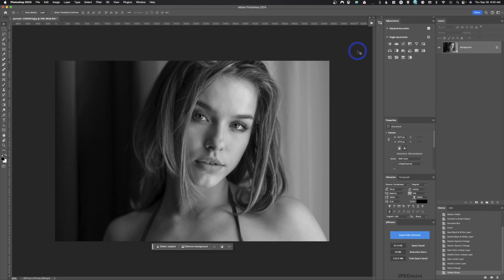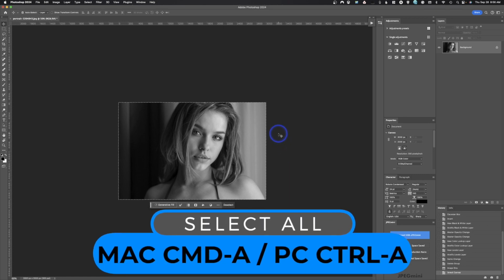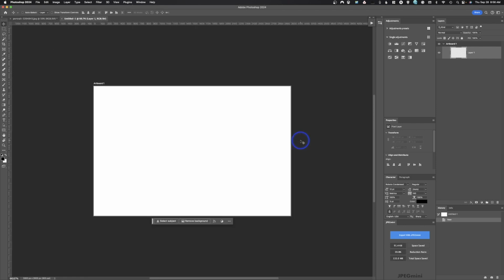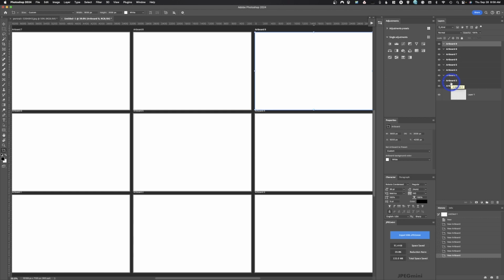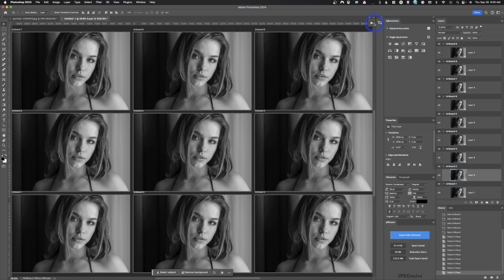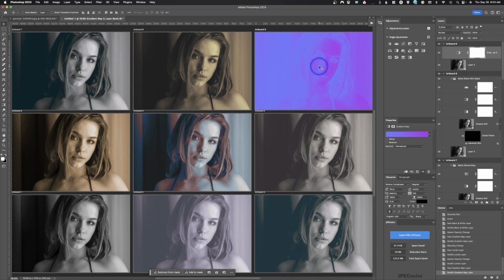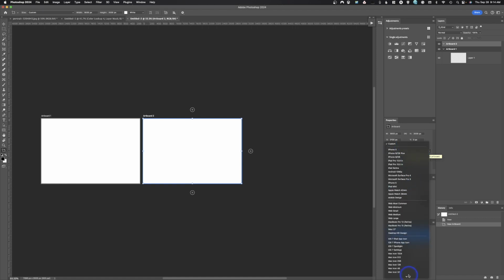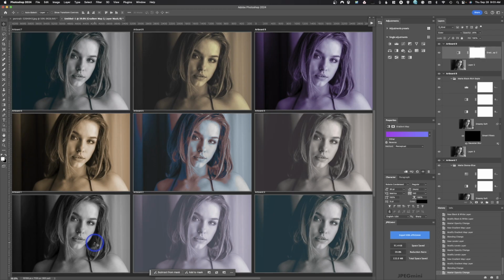The Power of ARTBOARDS in Adobe Photoshop to View Image Variations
The Power of  ARTBOARDS in Adobe Photoshop to View Image Variations.  Artboards can be used for a variety of tasks in Photoshop but in this case we are focused on variations for split tones.

Artboards are a feature in Photoshop that allows you to work on multiple designs or variations of a project within a single document. Here's a more detailed explanation:

Multiple Canvases in One Document: Artboards are essentially separate canvases within a single Photoshop document. Each artboard functions like an independent workspace where you can create and edit your designs.

Organized Design Workflow: Artboards are helpful when you need to work on different versions or variations of a design project simultaneously. Instead of having separate files for each design iteration, you can keep everything organized within a single document.

Different Sizes and Orientations: Each artboard can have its own dimensions, resolution, and orientation (portrait or landscape). This flexibility is particularly useful when designing for various screen sizes or formats, such as mobile devices, web banners, or print materials.

Easy Export: Artboards make it easier to export multiple designs or variations at once. You can export each artboard as an individual image or select multiple artboards for batch exporting.

Artboard Tools: Photoshop provides specific tools for managing and manipulating artboards. You can use the Artboard tool to create, move, resize, and arrange artboards within your document.

Layer Organization: Each artboard has its own layers panel, allowing you to keep design elements separate and well-organized. Layers on one artboard won't interfere with layers on another.

Artboard Names: You can give each artboard a descriptive name to help you identify its purpose or content easily.